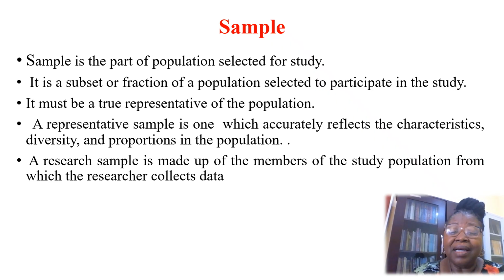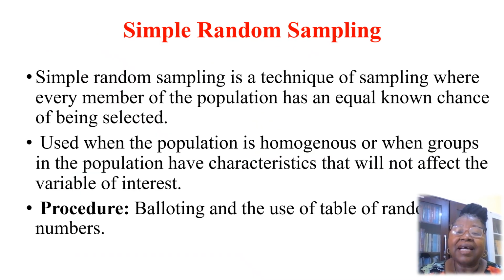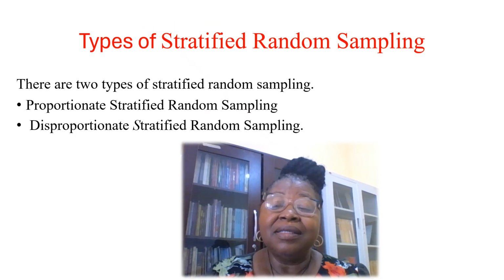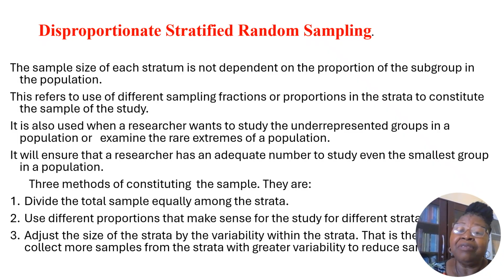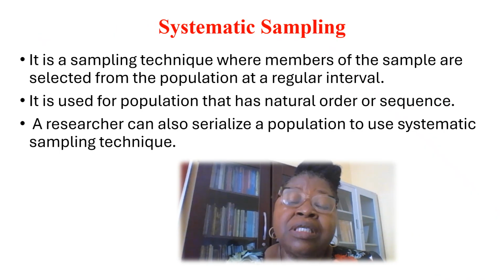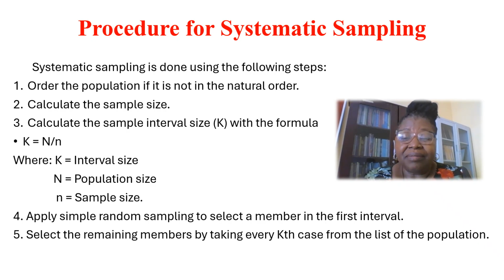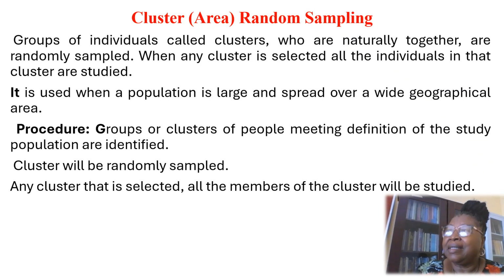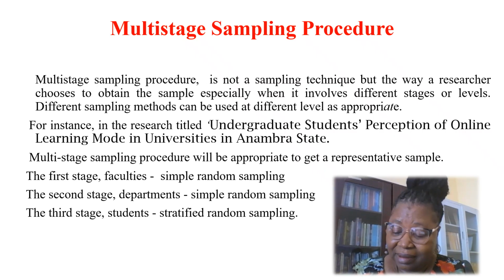Sample and Probability Sampling Techniques